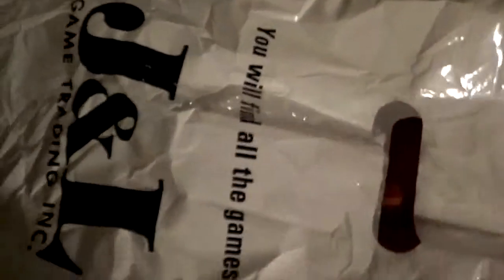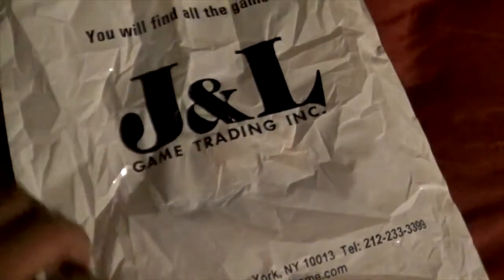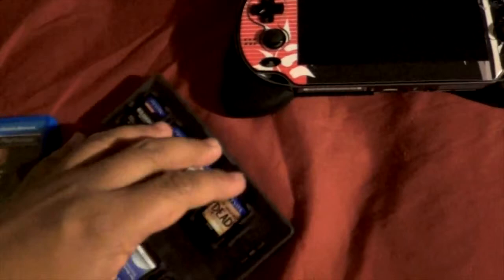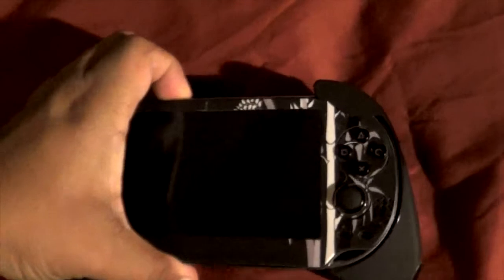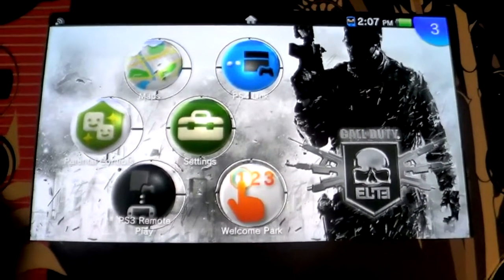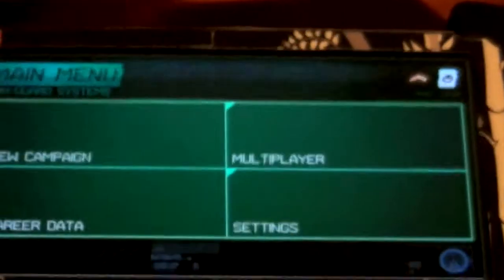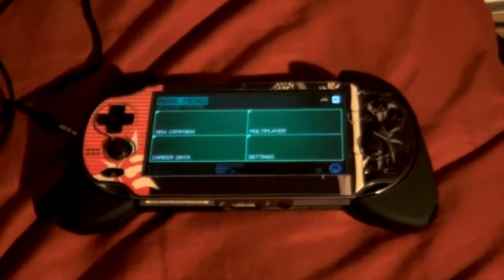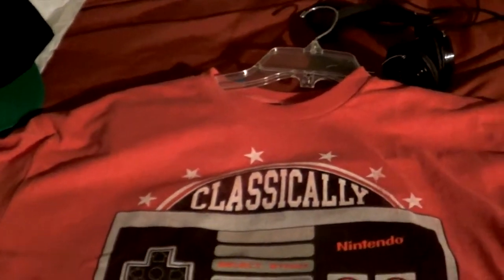Unboxing - Killzone Mercenary (PlayStation Vita)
*Originally posted on December 8, 2013.*

The best quality ever recorded from my Sony Handycam HD.

Chime: $GCXBUGaming